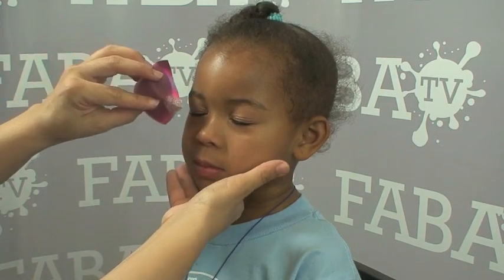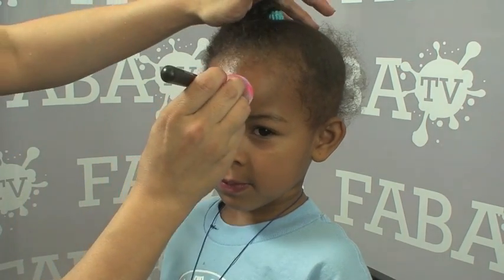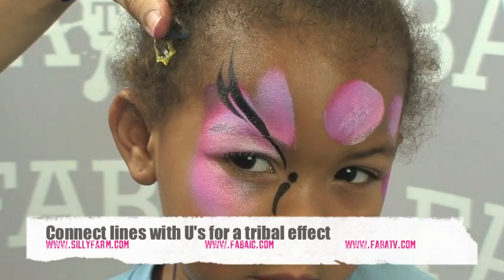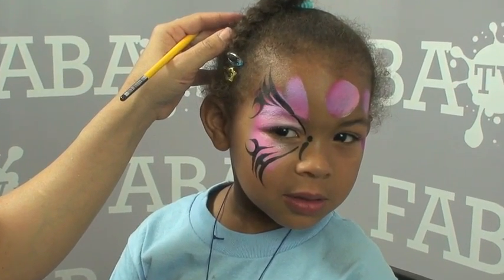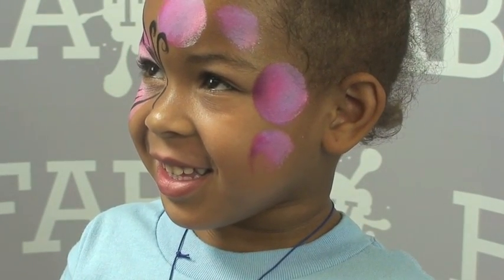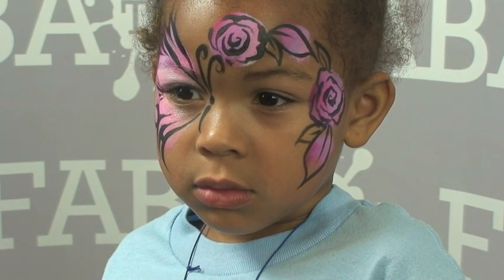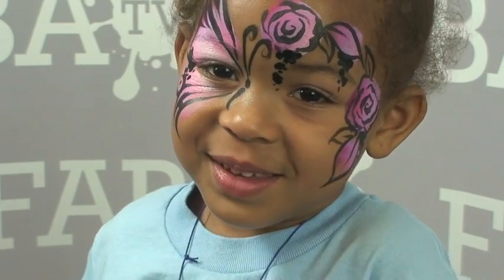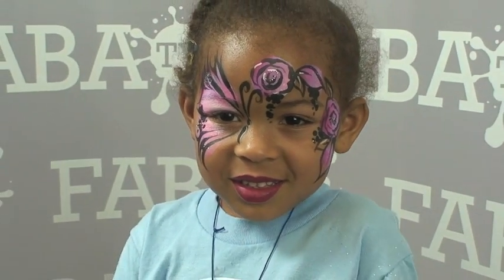Bad A$$ Butterfly Face Painting Design Tutorial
Bad Ass Tribal Butterfly Face Painting Tutorial & Design
In this video I'll show you how to face paint a bad ass tribal butterfly design using rainbow cakes!(available at SillyFarm! Link below)

Products used in my videos can be found at Silly Farm Supplies - Everything Face and Body Art!

Want to expand your knowledge of face and body art and learn from the very best international artists right from the comfort of your own home?